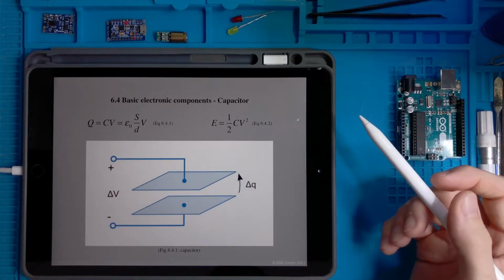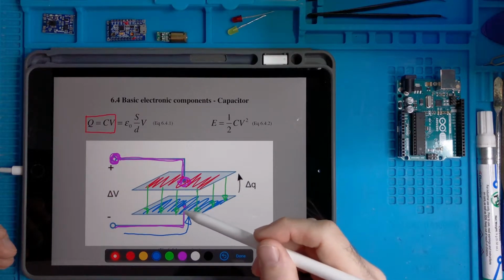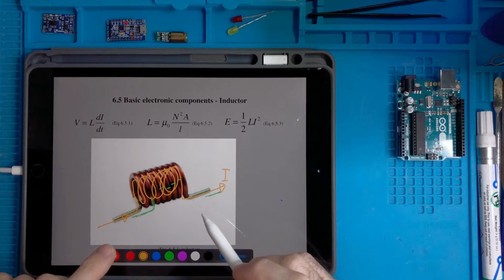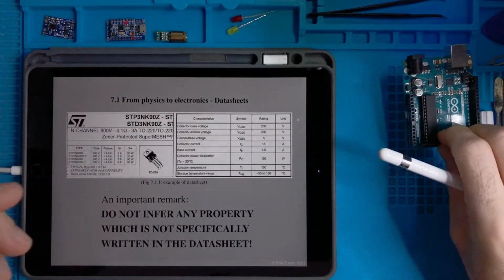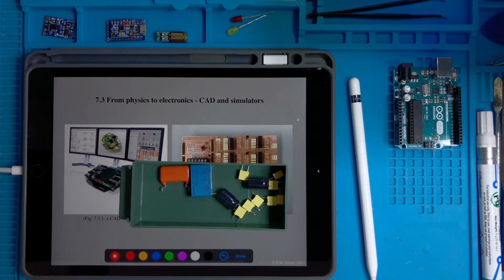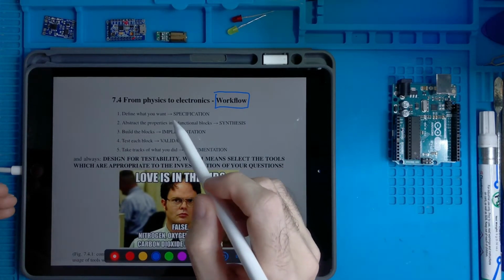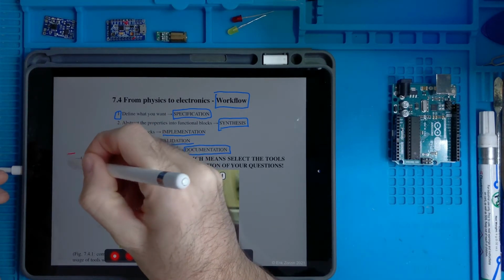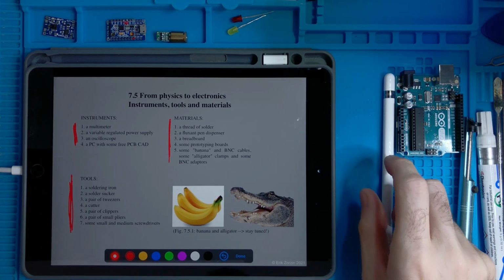Lesson 3: part 1/3 - Basic electronic components, from physics to electronics.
Basic electronic components:
6.4 Capacitor
6.5 Inductor

From physics to electronics:
7.1 Datasheets
7.2 SPICE models
7.3 CAD and simulators
7.4 Workflow
7.5 Instruments, tools and materials